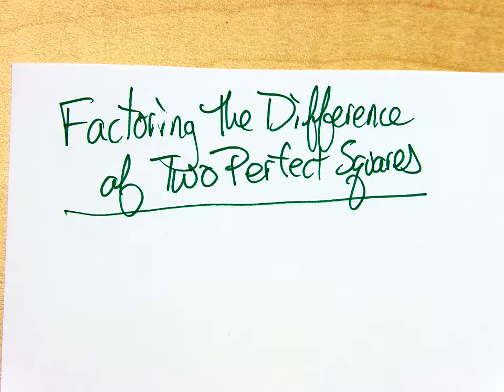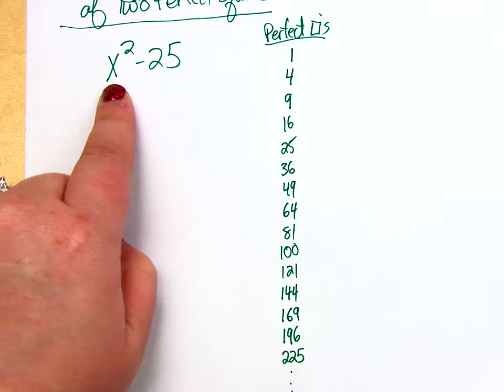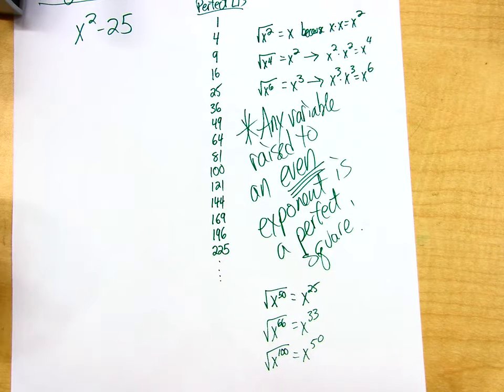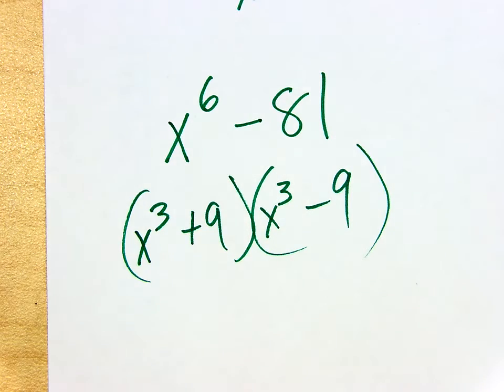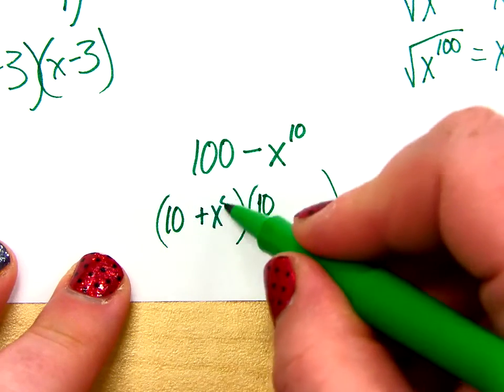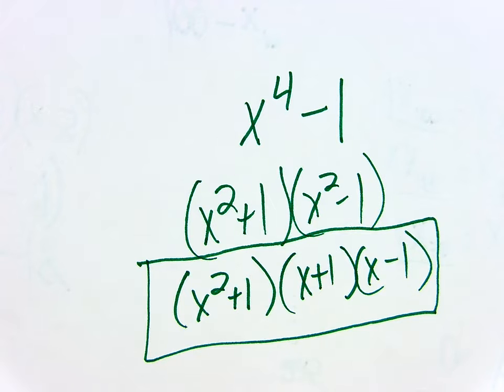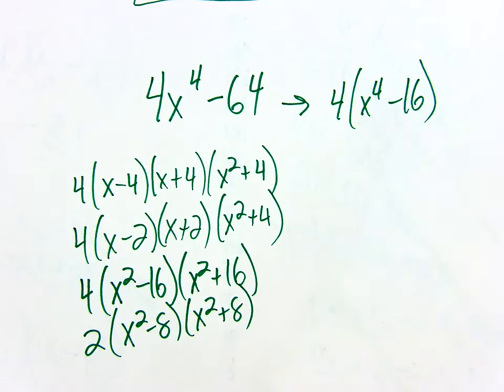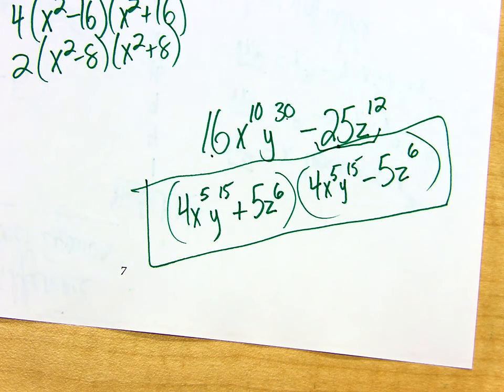Factoring the Difference of Two Perfect Squares 2019